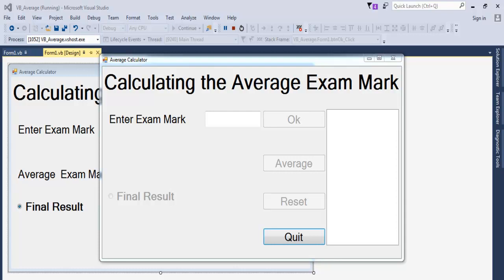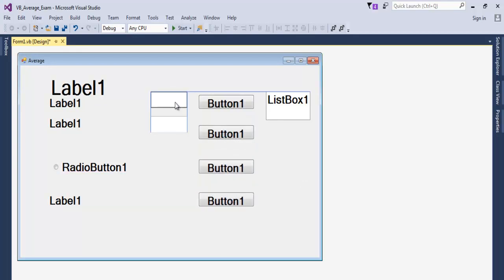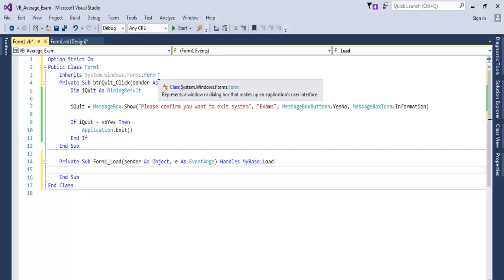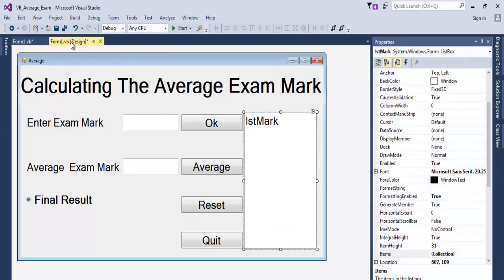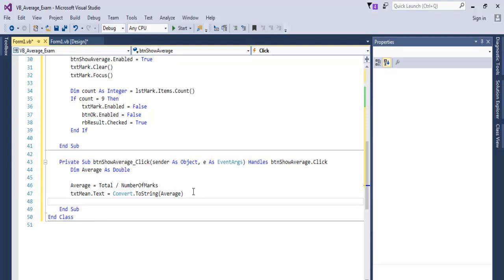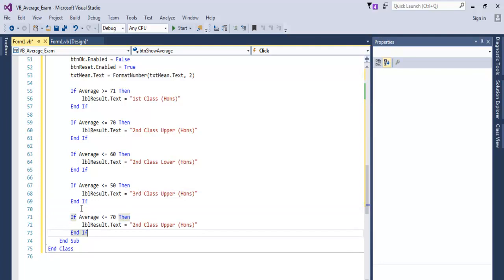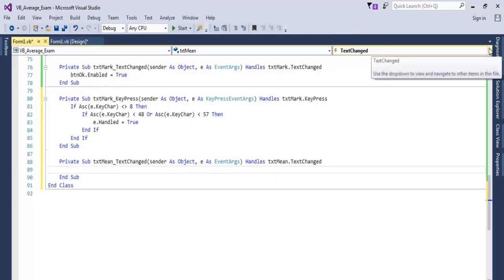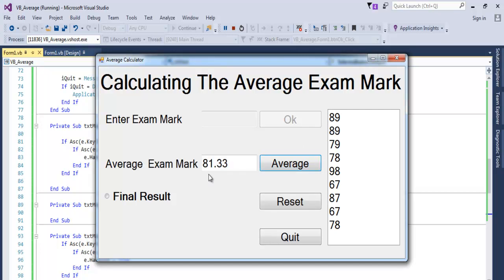How to Calculate Examination Average Marks In Visual Basic.Net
How to Calculate An Examination Average Marks In Visual Basic.Net Using IF Statement, e.KeyChar, Textbox, Labels, Buttons and Variables Declarations